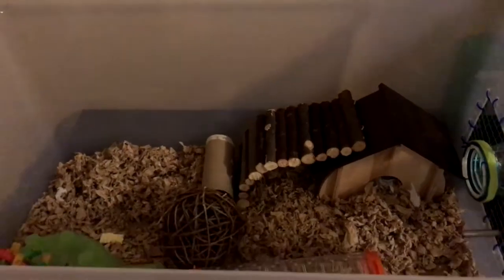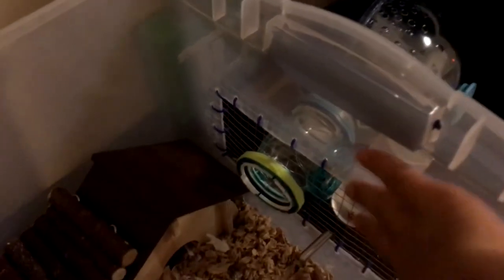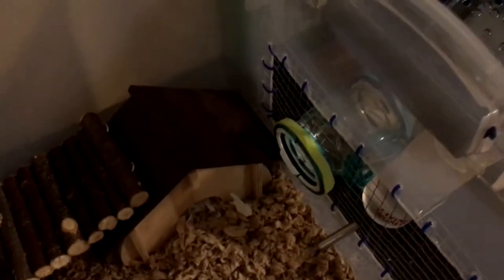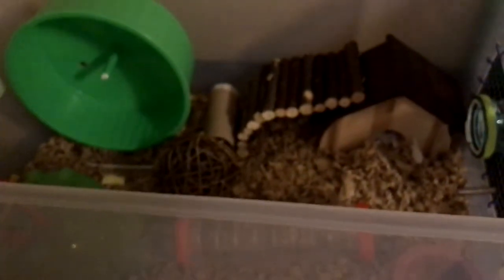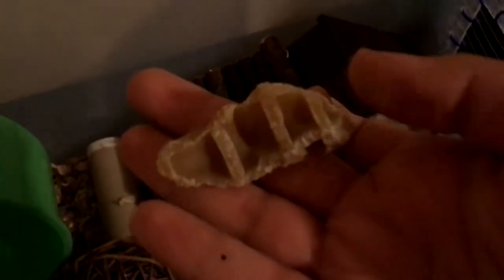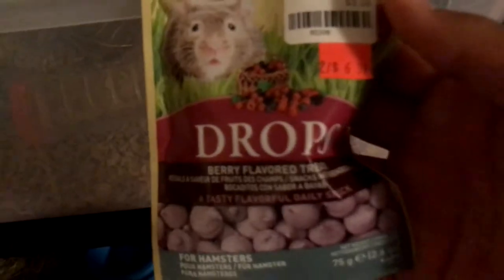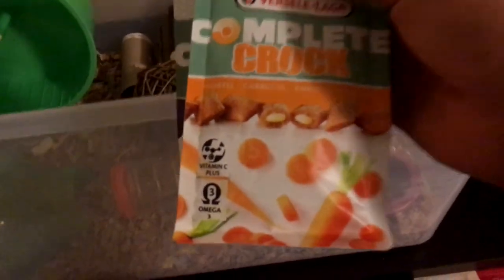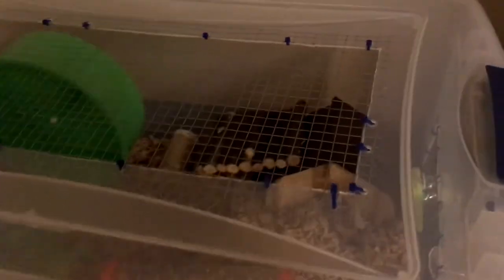How to connect tubes to hamster bin cage + CAGE TOUR & ORGANIZATION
Products featured in this video:
Habitrail OVO locking pieces
Habitrail OVO lookout
Habitrail OVO transport den

In this video I show you how to connect tubes to your hamsters' bin cage since I had trouble finding a video when I needed to do it myself.
Hamster cage size: 110 QT bin + ovos
Video filmed with: IP7+